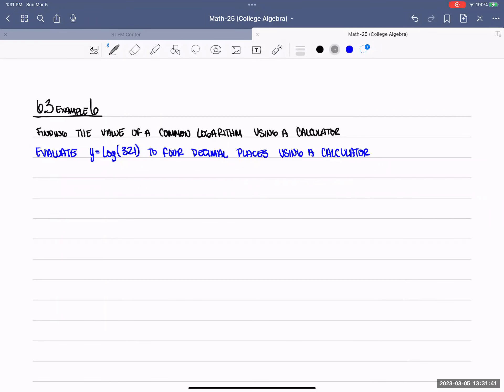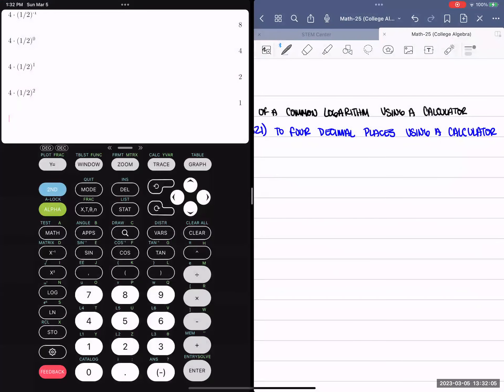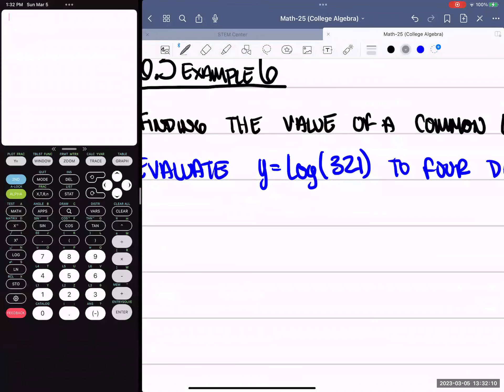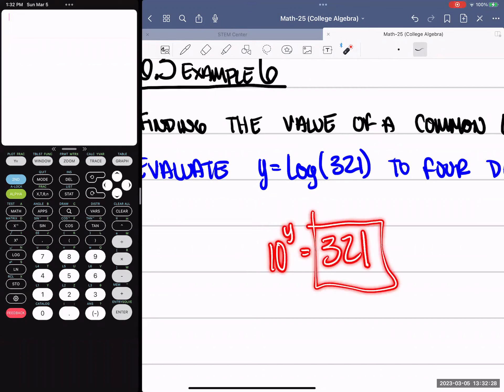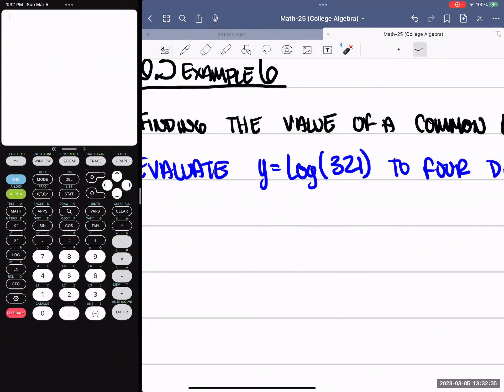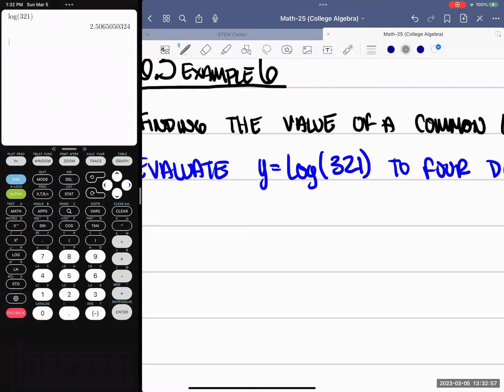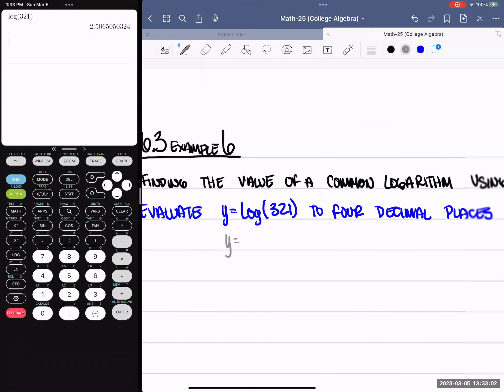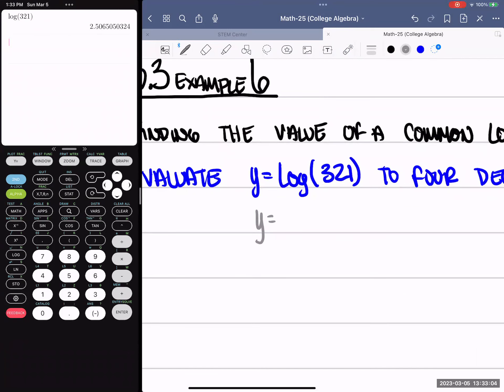Chapter 6 Section 3 Example 6